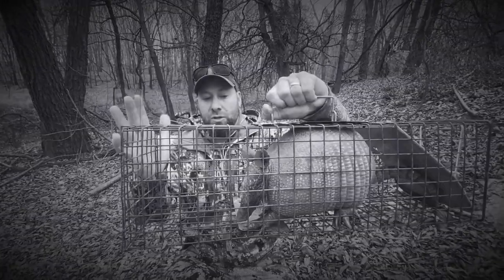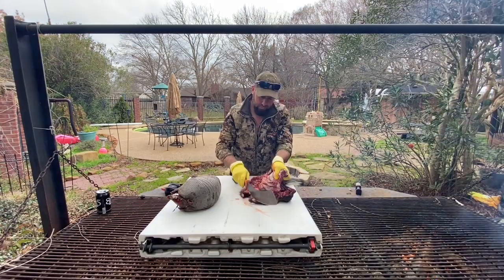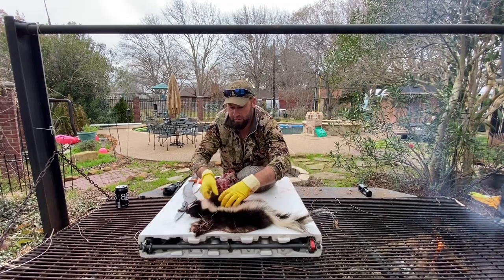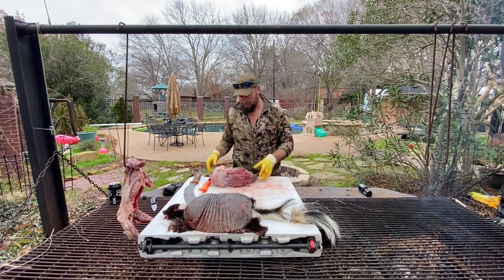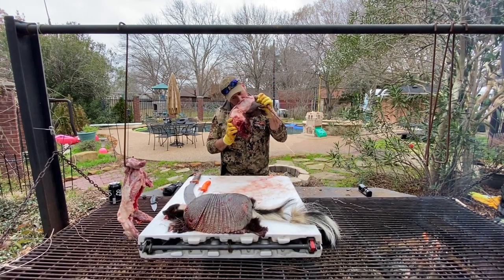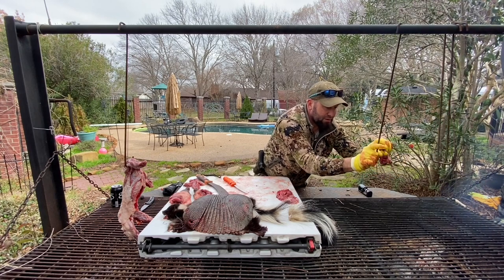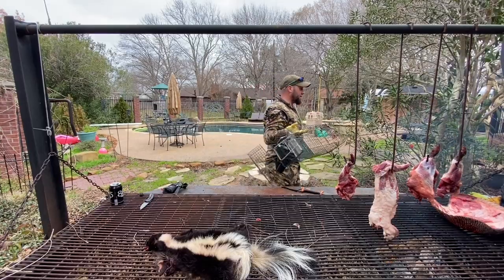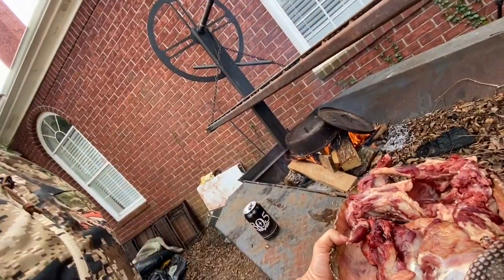SKUNK & ARMADILLO | Catch Clean Cook| Part 2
Skunk & armadillo catch clean cook, On this part 2 of a three-part series, We will learn how to clean a skunk and an armadillo right by a fire. This oversensitive pansy vegans are hitting on my video just because I’m controlling the population that is way too many here in Texas and I’m letting my family tried different survival foods as well as educating you and my family! Hey meat eaters hit that link and put these pansy wastes it’s a shame! 👍👍👍